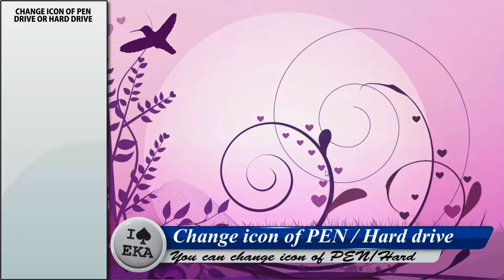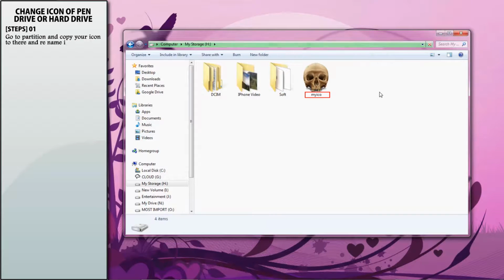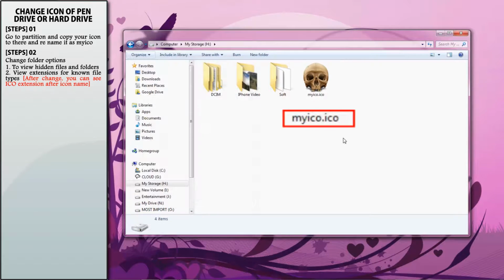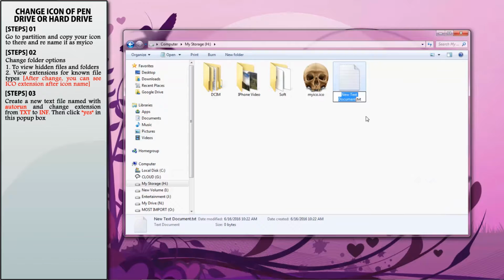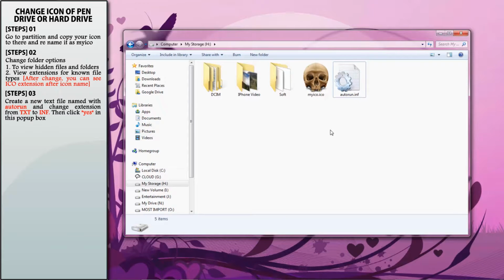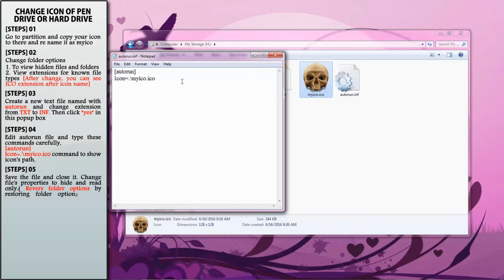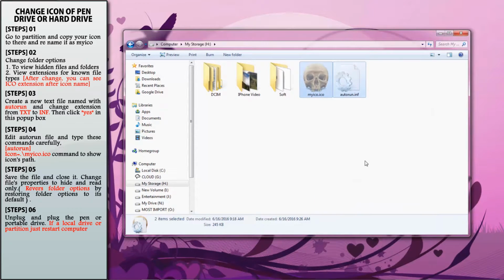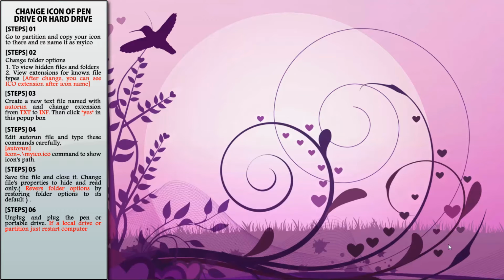How to change icon of Pendrive,memory card, Hard drive partition or External HDD on Windows - HD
You can change PEN drive, Memory card, Hard drive partition or External HDD icon on Windows. Change your boring hard drive icons and other partitions into an exciting new icons. There is no software needed.

Put icon in root drive
create new text file and make it as .INF
[autorun]
icon=icon name.ico
Save as (all files ) = autorun.inf

will work on all pen drives  and OS